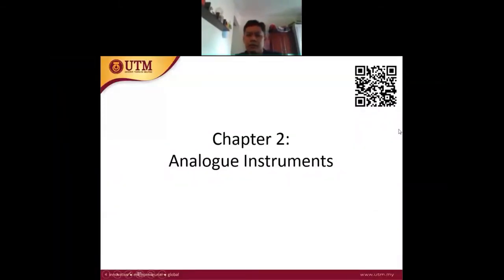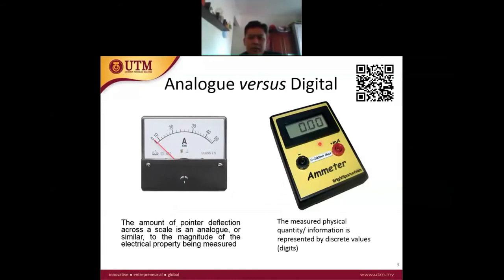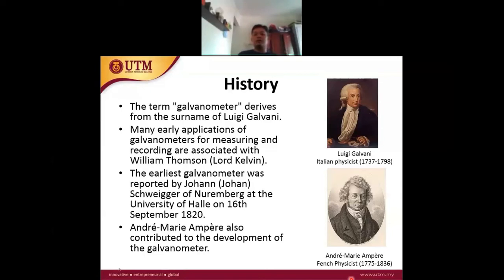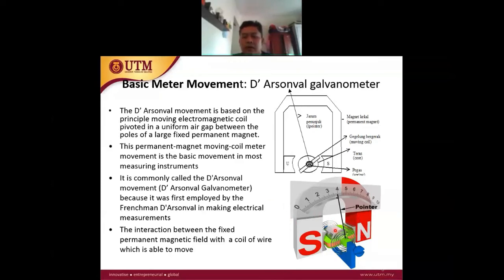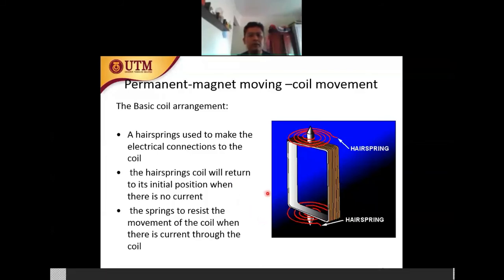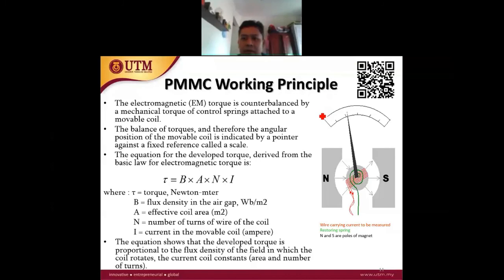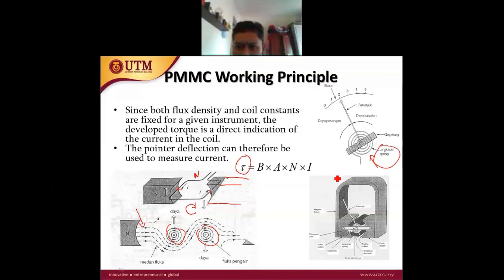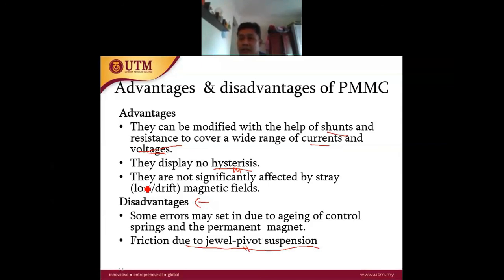SKEE 2133 | Chapter 2a: PMMC (Part 1)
This course introduces students some of the metrological terminologies used in  experimental methods, concept of metrology and its application. The course will also provide understanding the concept electrical measurement quantity using analogue and digital instruments. The interfaces of the instruments with embedded sensors and also the quality of the signals acquired are introduced. Besides that, this course also introduces the type of electrical noise and the ways to reduce noise and interference. Finally, the fundamental principle of transducers, transducer operations, characteristic and functions will be discussed. P&ID diagram also introduces to cover the basic process of the system